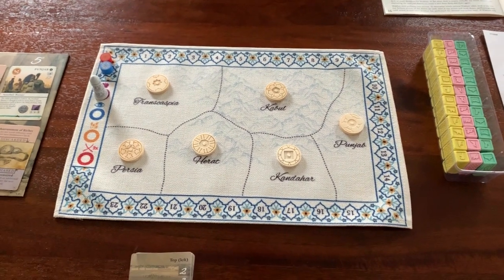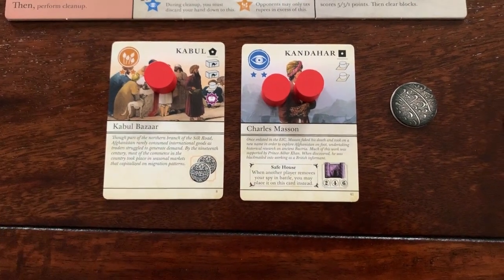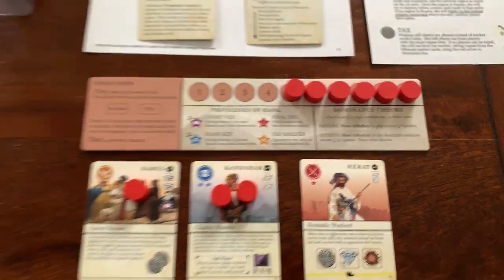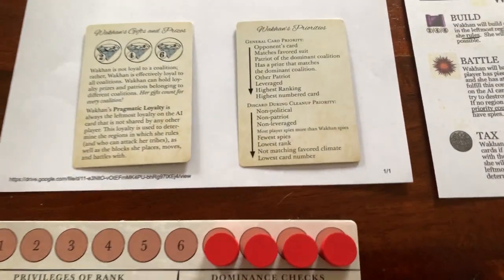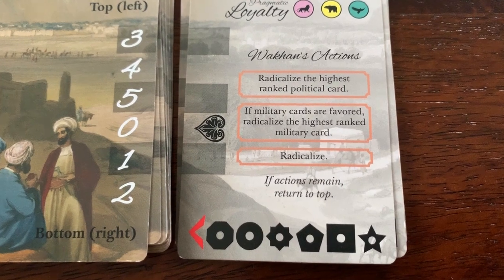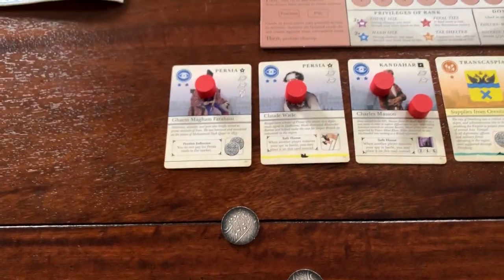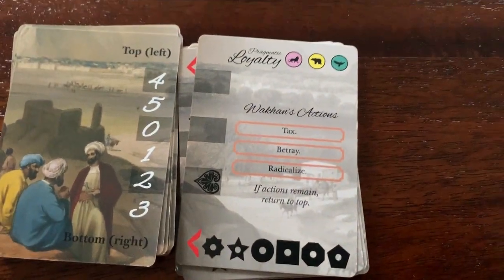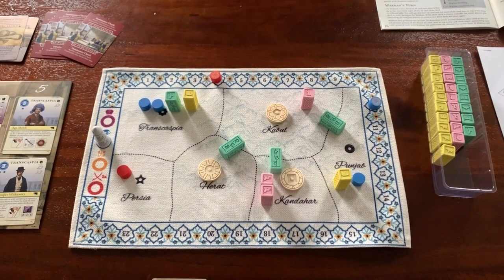Pax Pamir Second Edition Solo Playthrough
In this video I play against the AI opponent known as the Wakhan in a solo matchup. Who will win?! Tune in to find out...